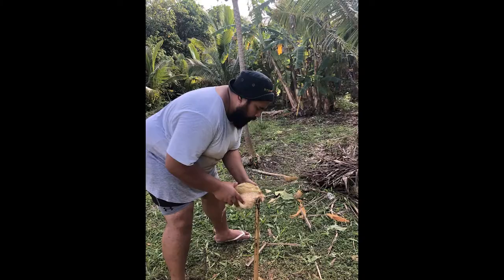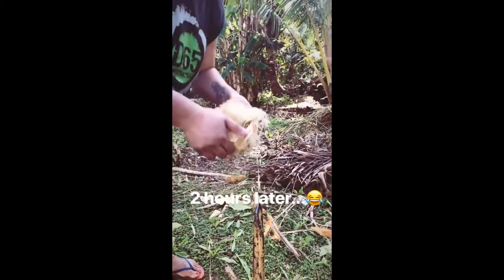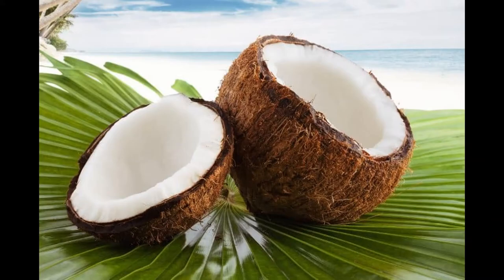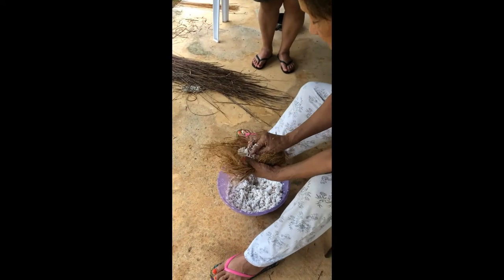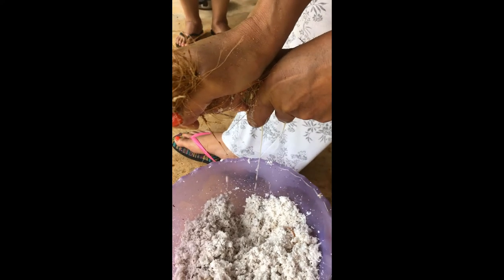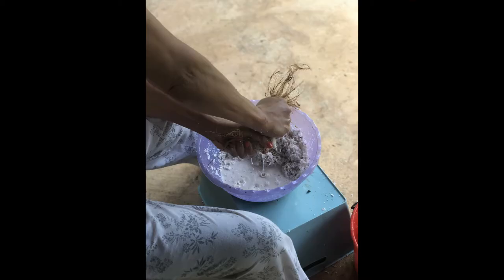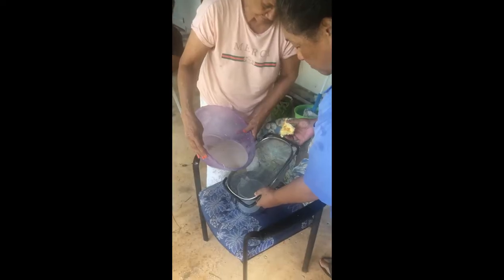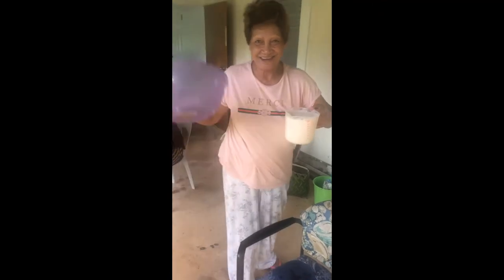How to make coconut milk Niue style.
A fun video from when we were in Niue. My aunty made fresh coconut milk.

Song Niuean Mix (Reggae remix) Dj Bongz